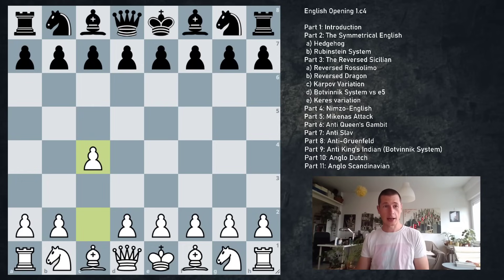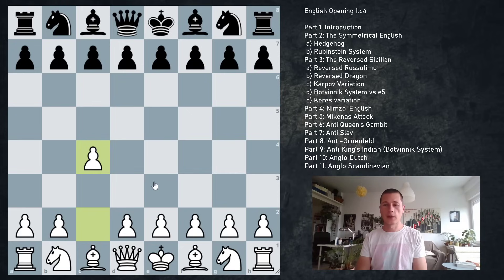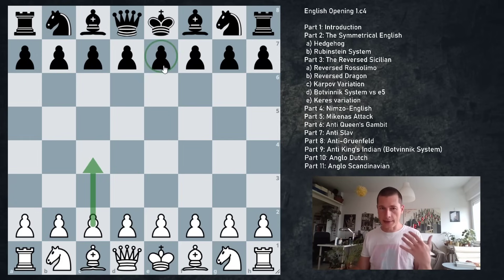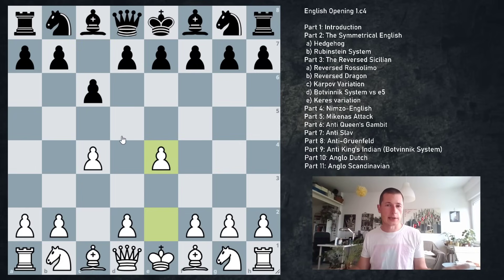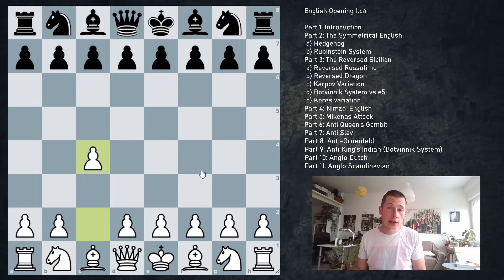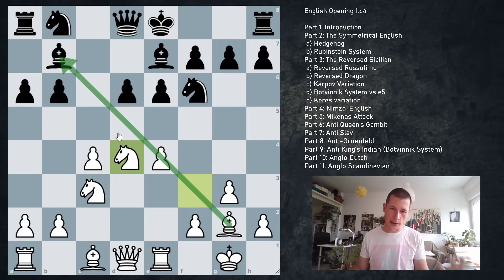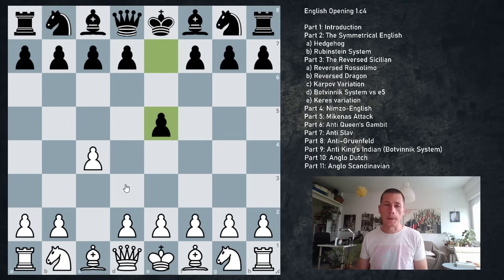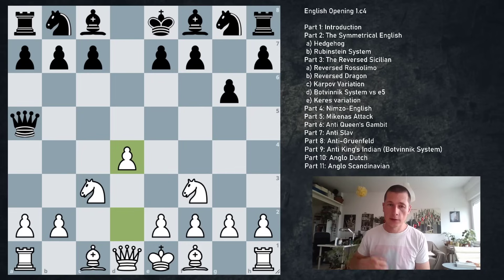Introduction to the English Opening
Introduction to the English Opening that covers the basic strategic ideas, all variations both sides could choose from, plans, ideas, and the main advantages of playing 1.c4 for white.

The English Opening is the third most popular option for white on move 1. It's very flexible and it avoids a lot of theory without being even slightly unsound. It allows white to play for an advantage regardless of what type of defensive system black chooses. In this introductory video I have covered the basics of all variations black could play against the English. Each of them will be covered in detail in a separate video.

00:00 Part 1: Introduction
12:21 Part 2: The Symmetrical English
15:51 Part 3: The Reversed Sicilian
21:00 Part 4: Nimzo-English
23:59 Part 5: Mikenas Attack
26:18 Part 6: Anti Queen's Gambit
28:39 Part 7: Anti Slav
30:25 Part 8: Anti-Gruenfeld
32:00 Part 9: Anti King's Indian (Botvinnik System)
33:50 Part 10: Anglo Dutch
36:30 Part 11: Anglo Scandinavian